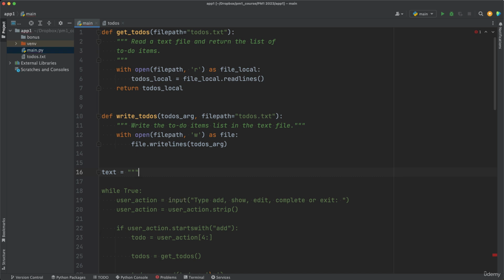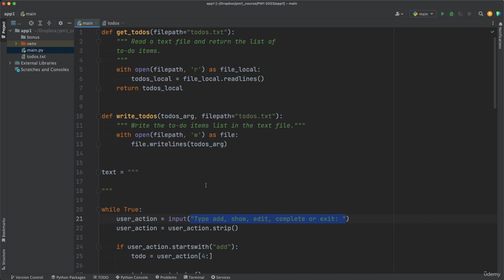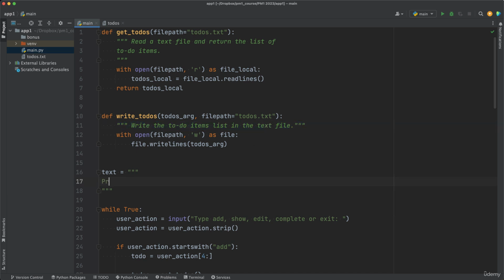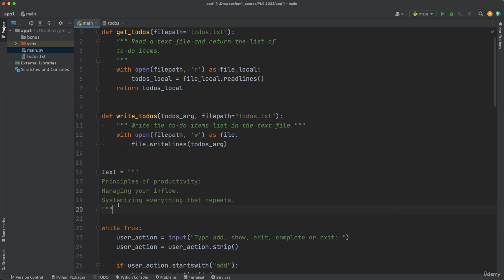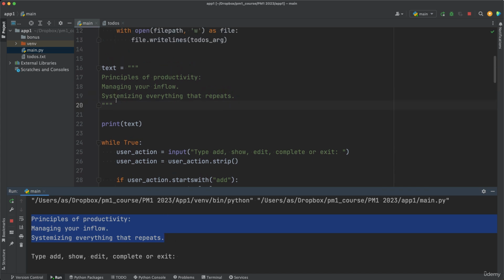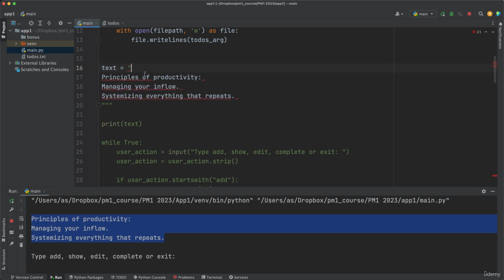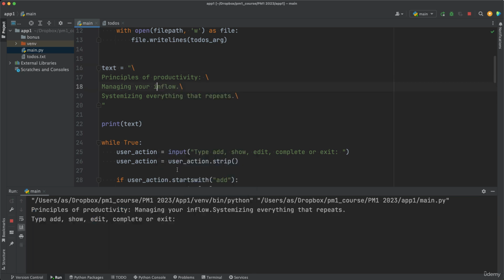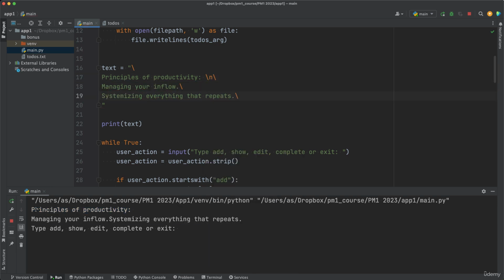04 Code Experiments